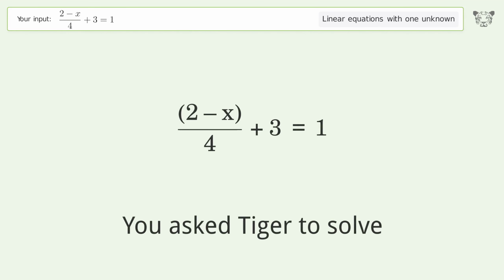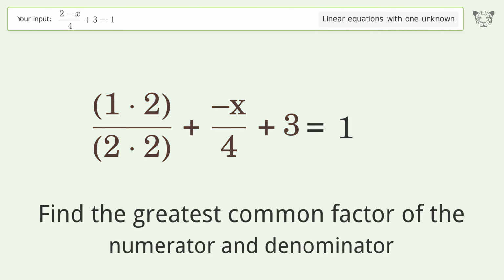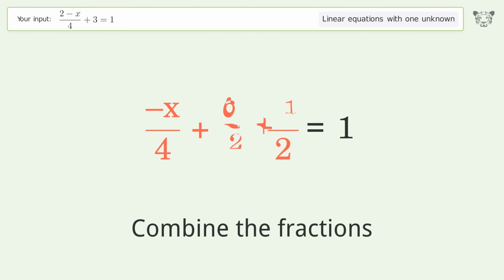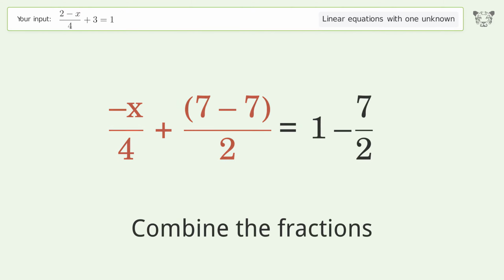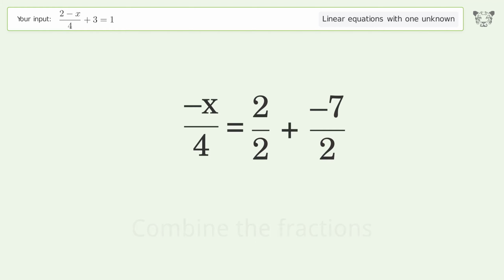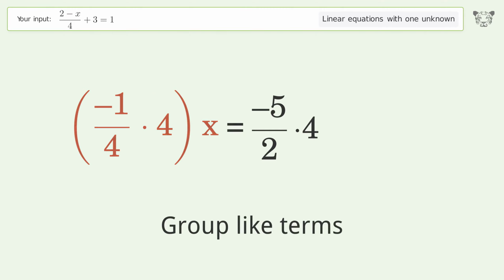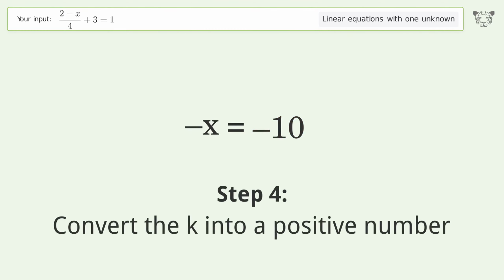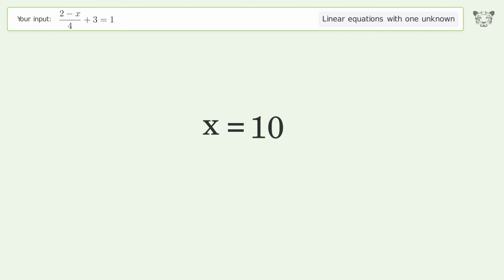Solve (2-x)/4+3=1: Linear Equation Video Solution | Tiger Algebra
Struggling with (2-x)/4+3=1? Watch our step-by-step video on Tiger Algebra to master this linear equation effortlessly. Also check out for more tips and tricks for dealing with linear equations with one unknown